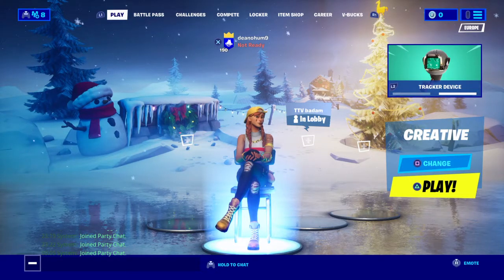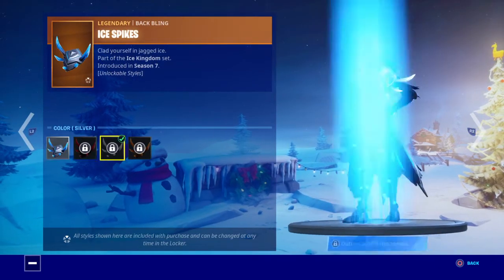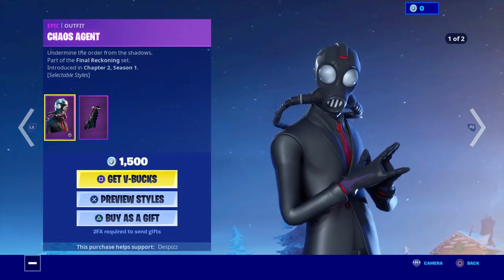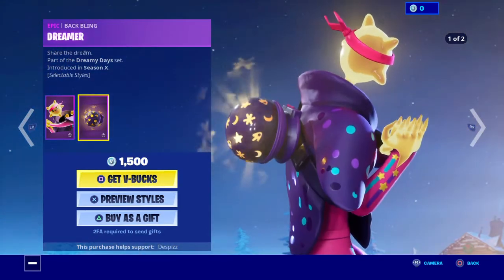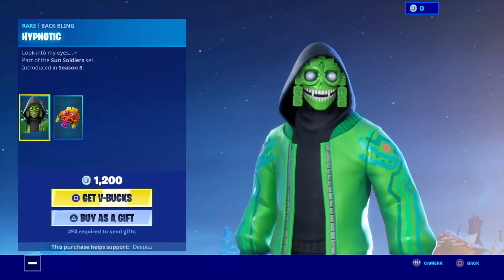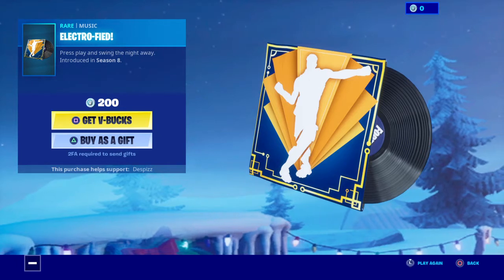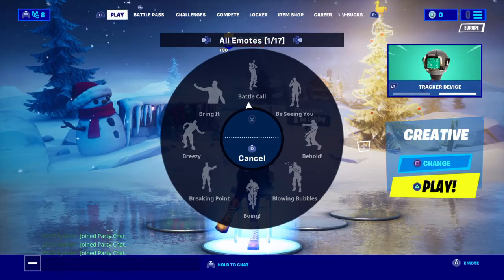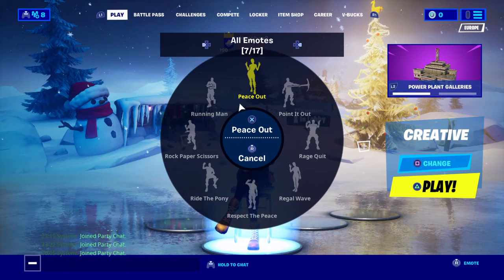Fortnite item shop fortnite (12th January)